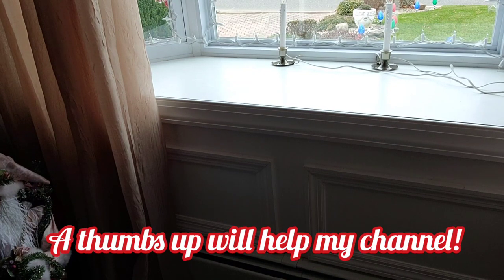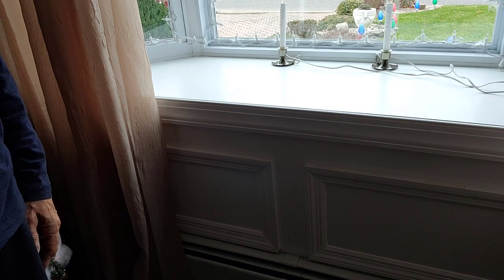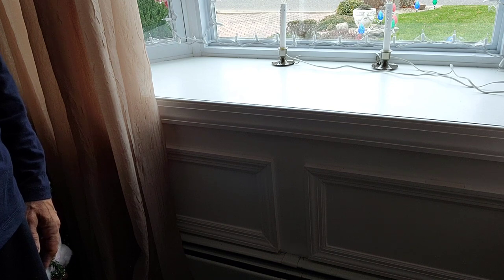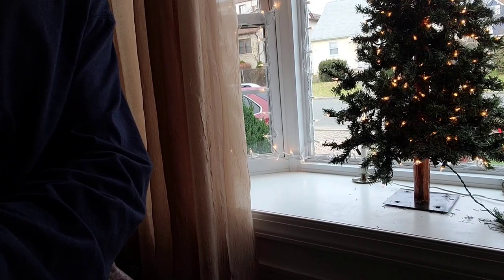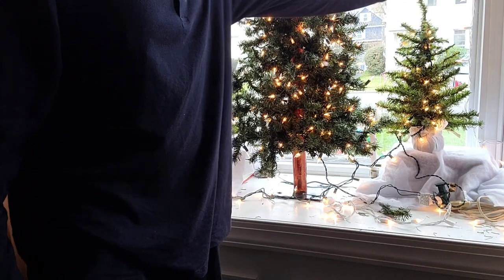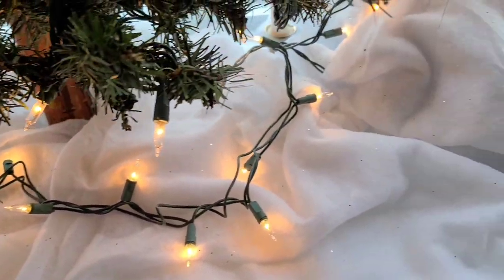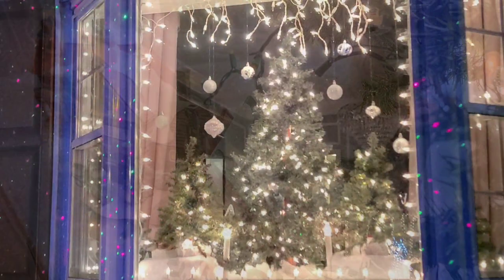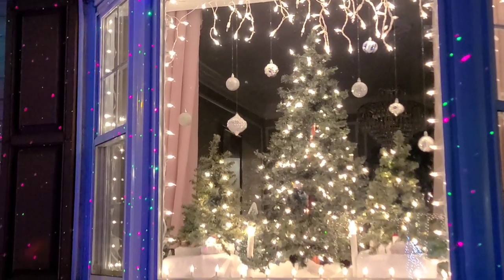Christmas Village Display in the Bay Windiw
Join me today as I decorate our bay window with a Christmas  Village  Vignette.

Check out the links to our Christmas  2021 series so far:

Village on the stairway

Styling an Old fashioned traditional style tree

Candy Kitchen

Lodge Inspired Accent trees and accessories

Lodge Inspired Mantle and Windows

Santa's Office

Reindeer Tree Santa's Office

Wall unit in Santa's Office

Snow fabulous snowmen

Wizard of Oz Tree

Wizard of Oz Hallmark ornaments description

Victorian inspired China Hutch

Farmhouse Glam Tree

Black White  Silver & Red Mantel

Rustic Styled Guest Room1

Bedroom 2 Crystal Garden

Bedroom 3 Pink Green and Blue Whimzy

Peacock in a Tree

Nautical vignette

Dresser

Music used " We Wish You A Merry Christmas"

Music used "Dreamland" by Aakash Gandhi.mp3
Youtube deems this free to use music for monetized videos with no attribution required.

I'd love for my channel to grow! Your comments and a thumbs up  will help my YouTube algorithm and allow more people to view; my videos in theirin suggestion feed.